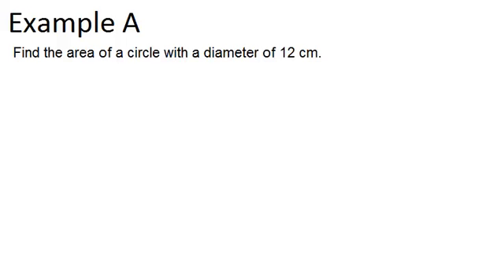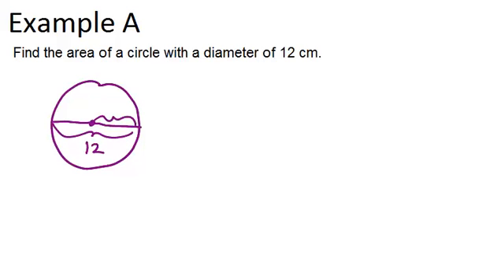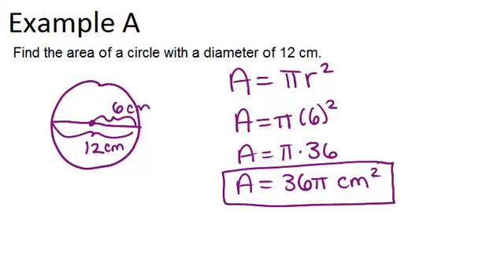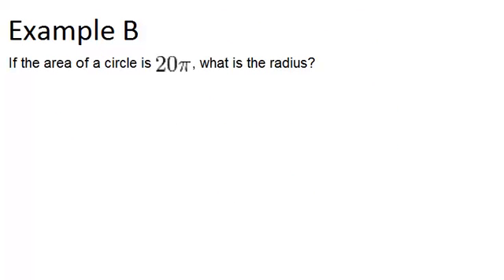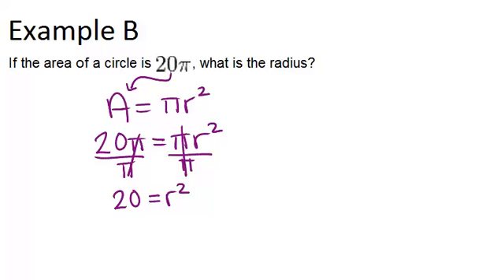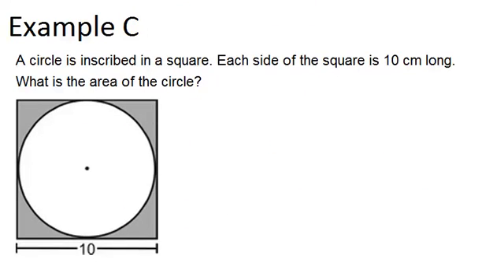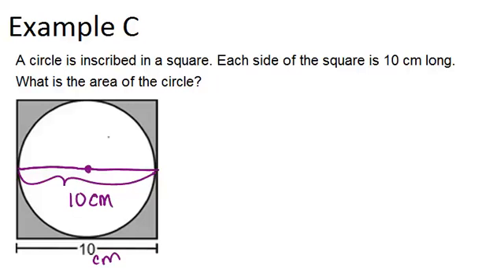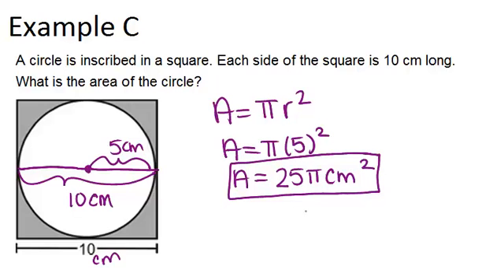Area of a Circle: Examples (Geometry Concepts)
Here you'll learn how to calculate the area of a circle.

This video shows how to work step-by-step through one or more of the examples in Area of a Circle.